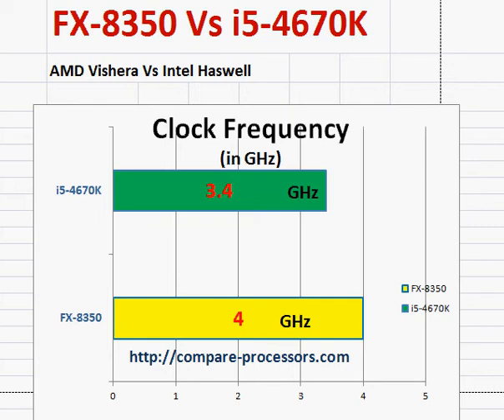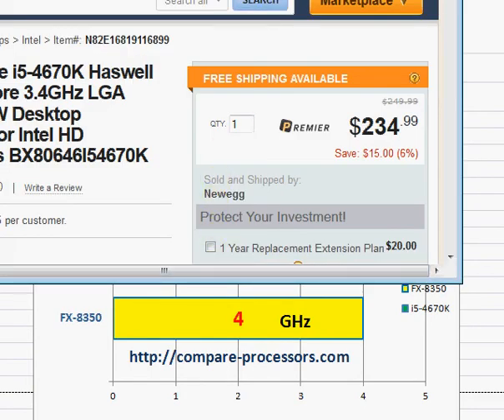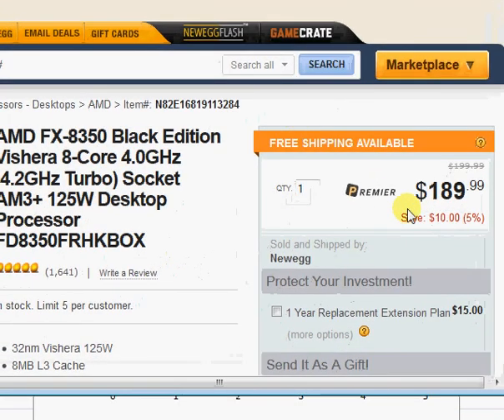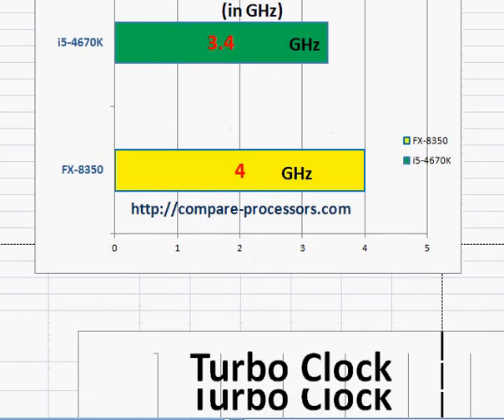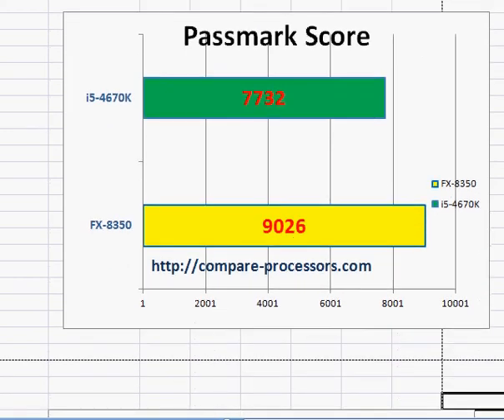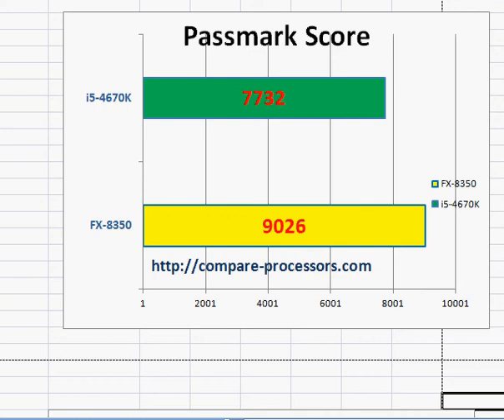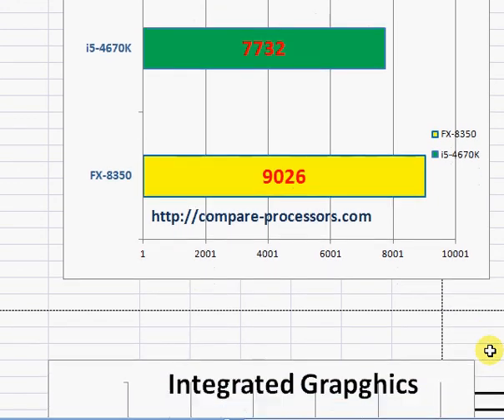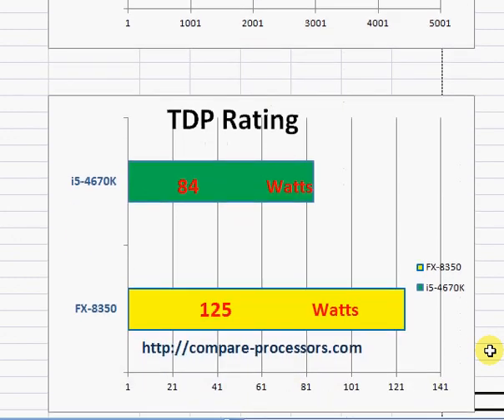AMD FX 8350 vs i5 4670k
The AMD's FX 8350 is cheaper and has better CPU performance than the Intel's i5-4670K. It will however run hotter.